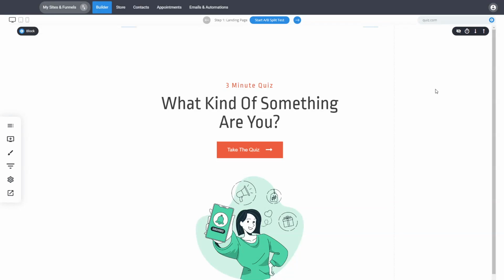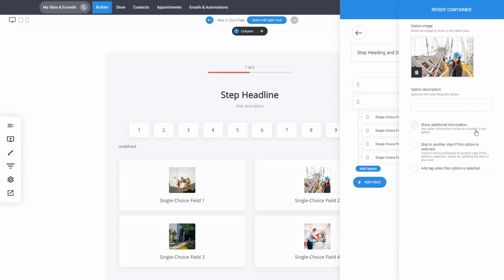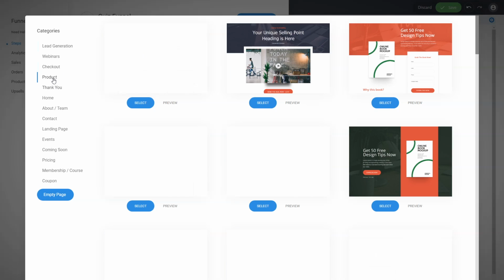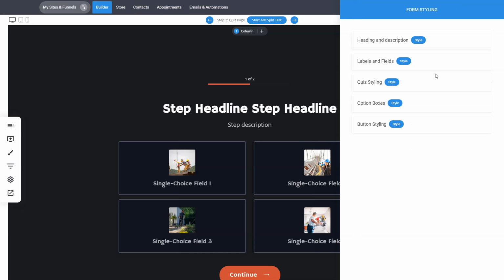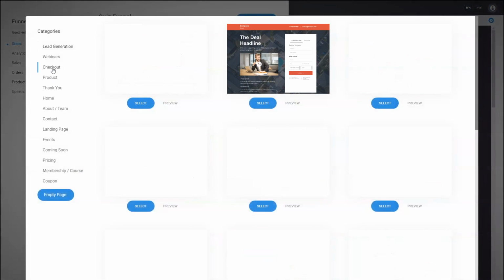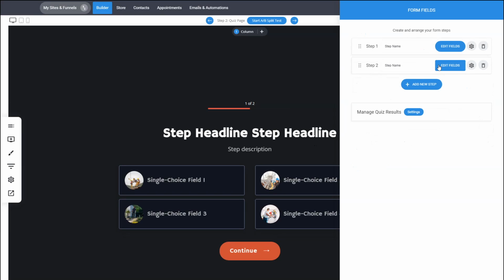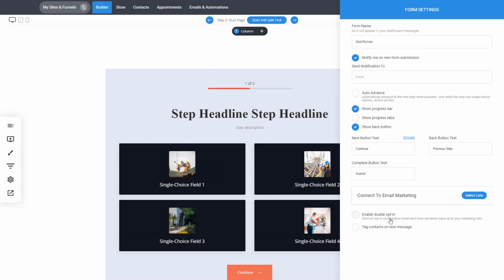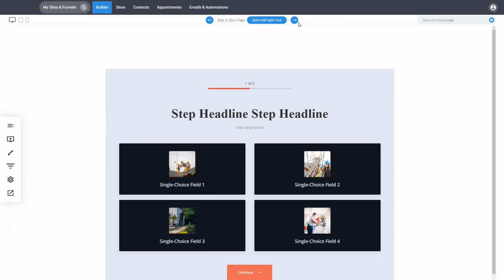Creating A Quiz Funnel [Ultimate 2022 Guide]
Start buildinng your quiz fuunnel in minutes with Simvoly. With the quiz builder you can create as many steps as you want with different layouts, options, skip logic and scoring.

You want the whole platform under your brand? Check our Free Agency Academy